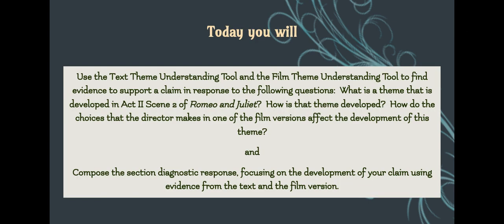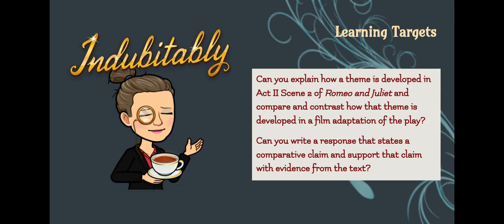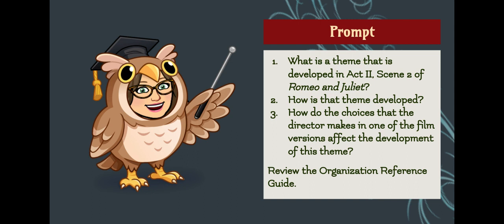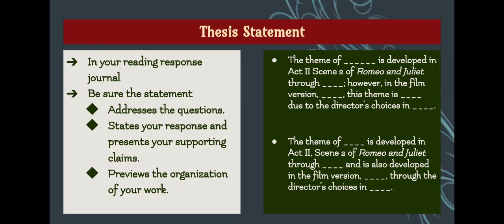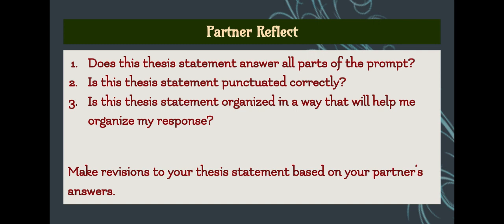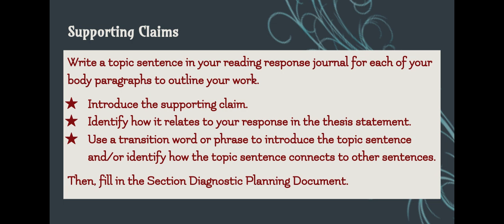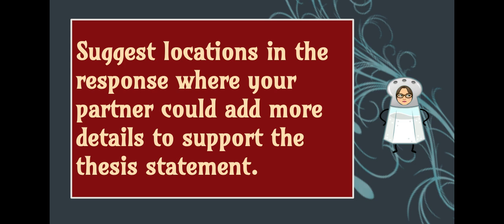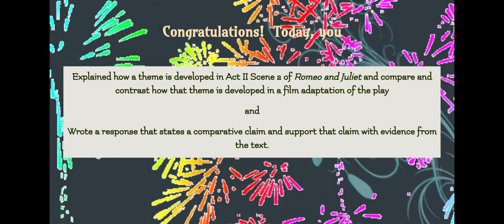R&J 2-4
2-4